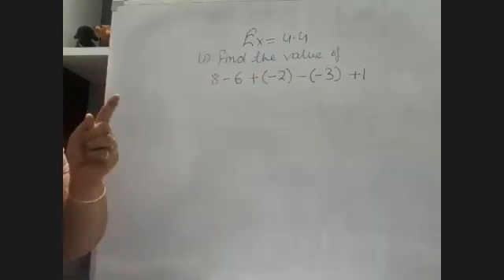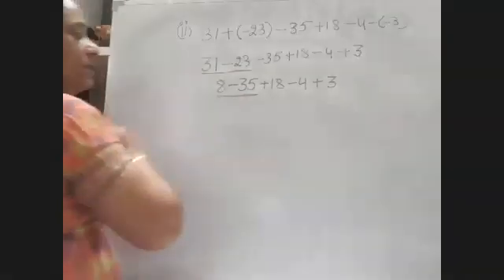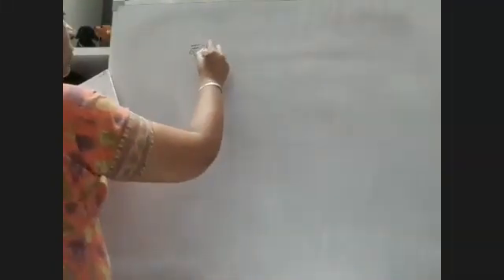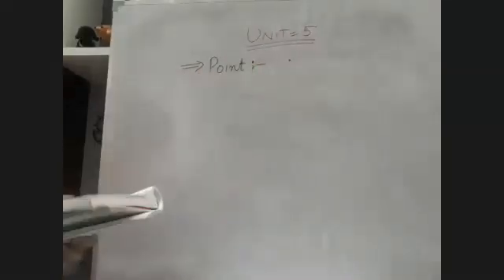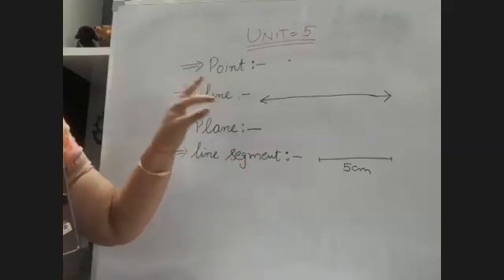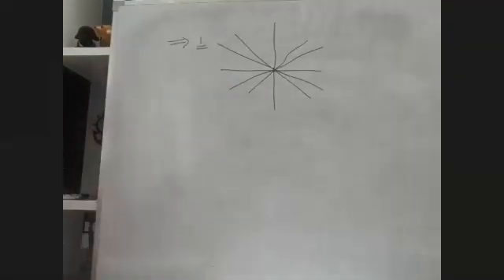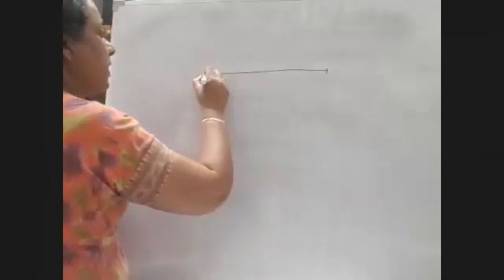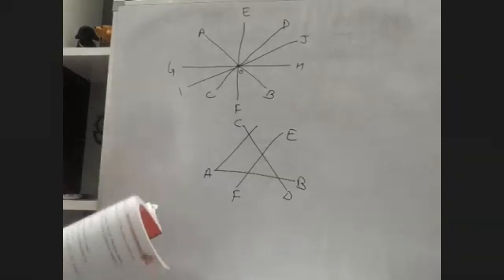TCS CLASS VI MATHS